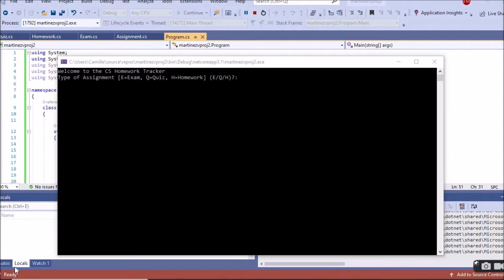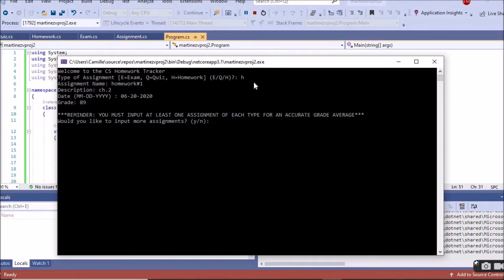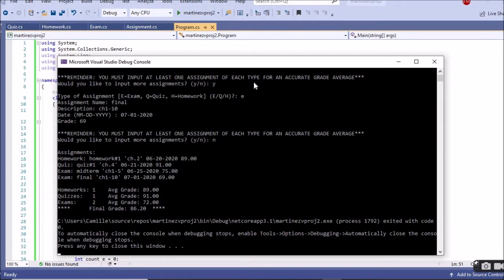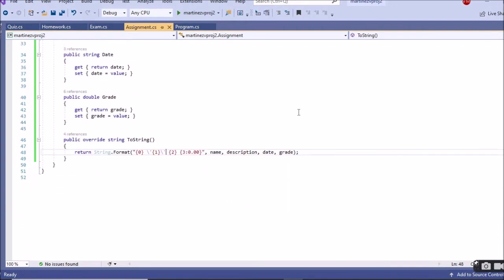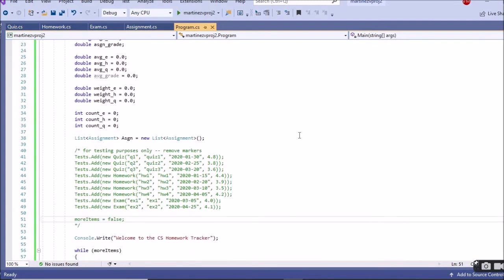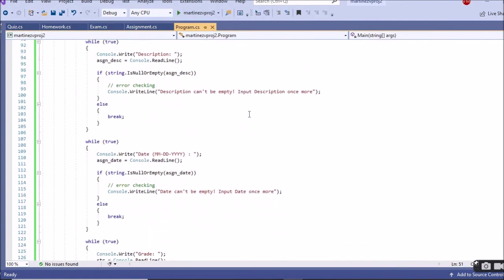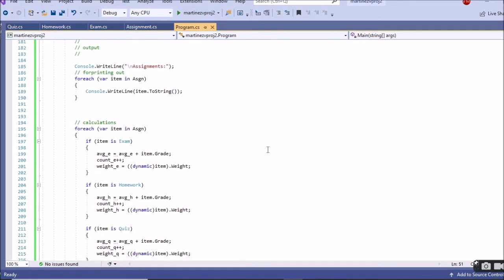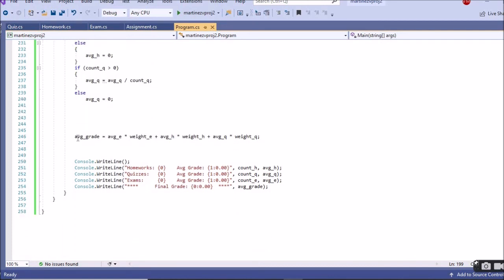C # Programming with multiple classes